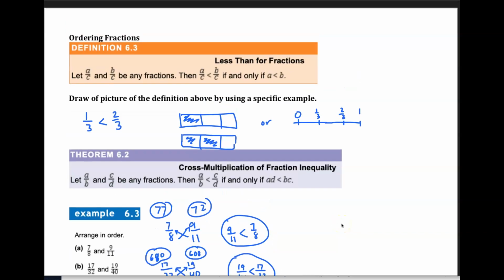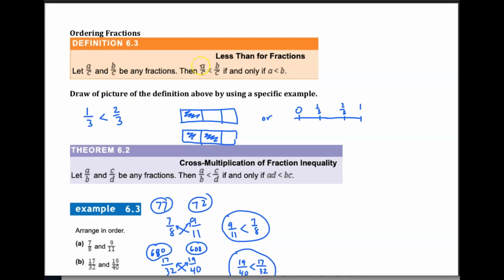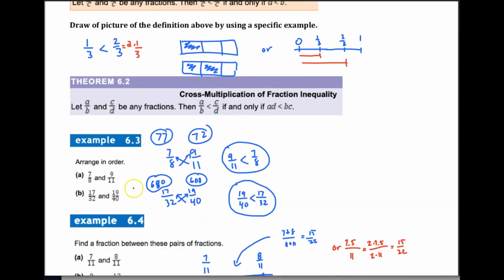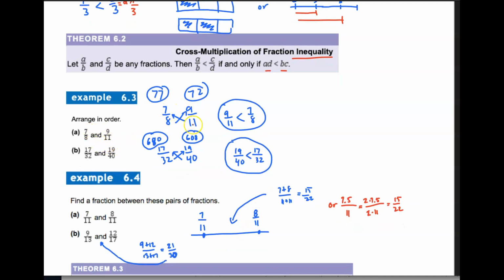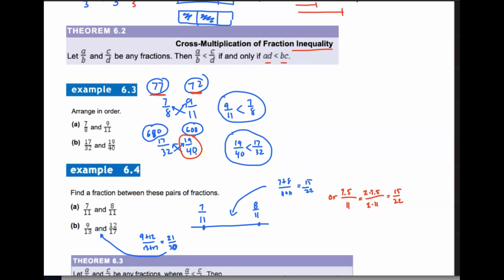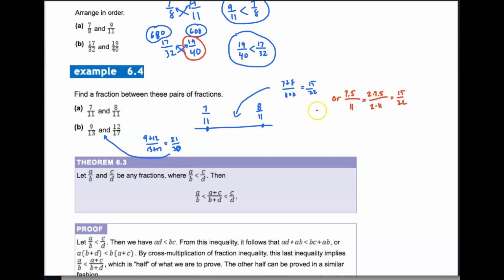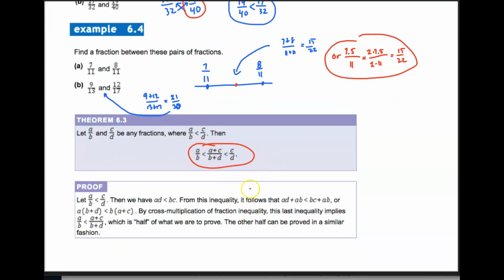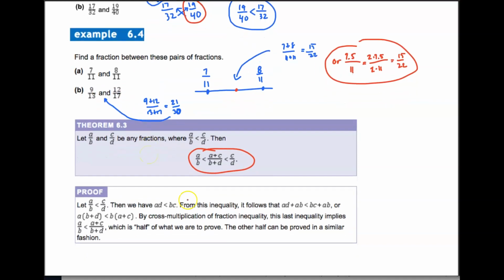Math 204 6.1 Part 4 Ordering Fractions